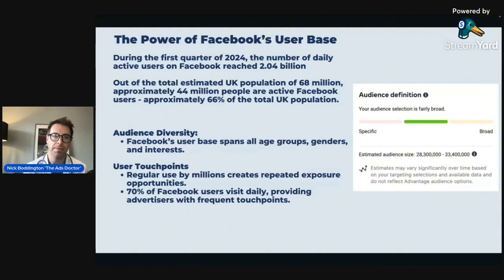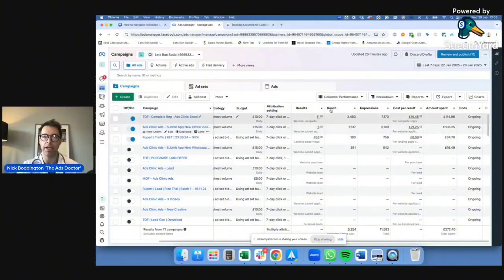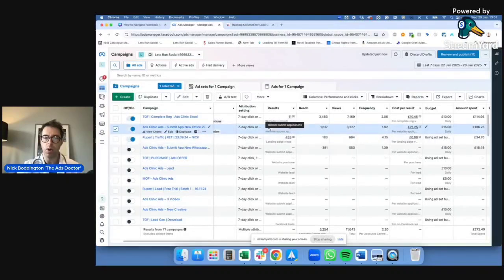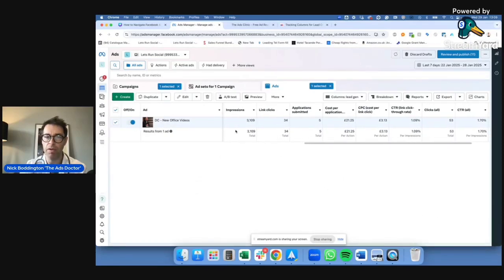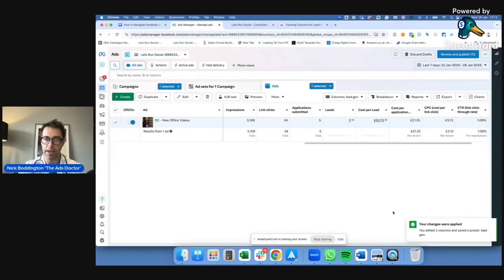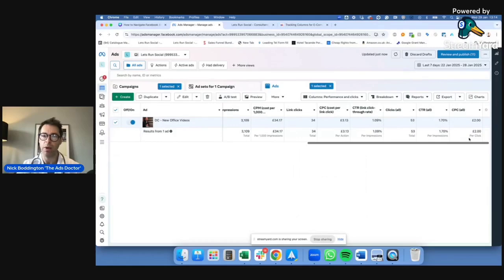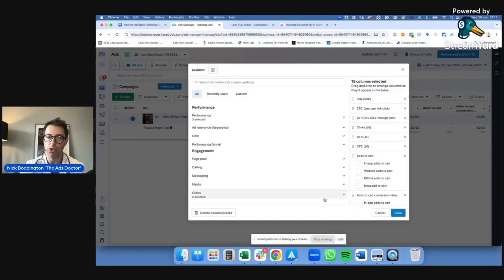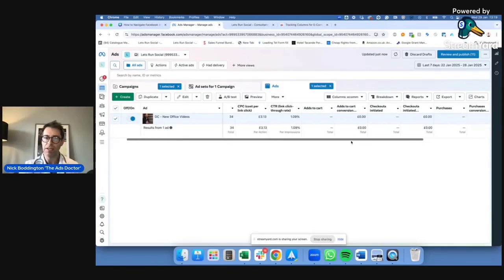Understanding Your Facebook Ad Metrics To Make Informed Decisions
Missed our live event? No worries, mate! We've got you covered. Catch the replay of our exclusive event, where we dive into the wonderful world of Facebook ad metrics!

Join us as we explore:

The key metrics you need to track for success
How to make sense of your ad data
Tips for optimizing your campaigns like a pro

Whether you're a seasoned marketer or just starting out, this event is packed with actionable insights to help you make informed decisions and boost your ad performance!